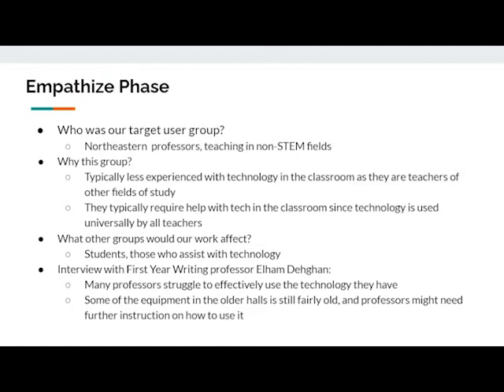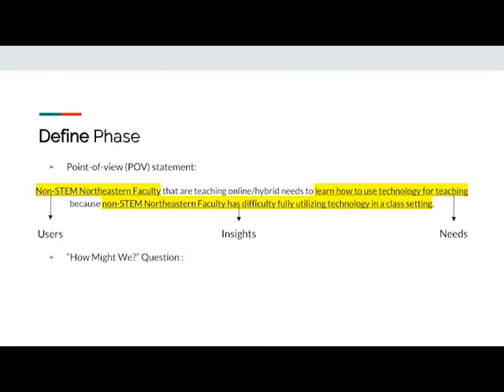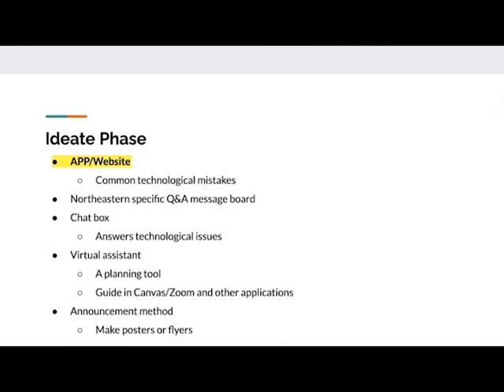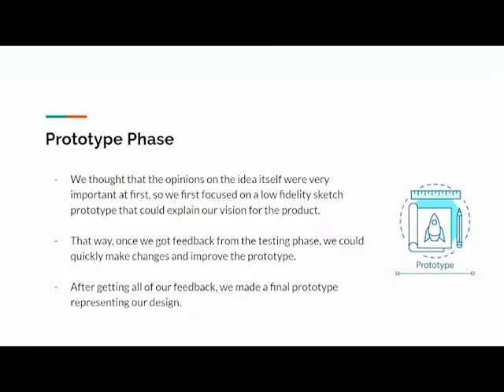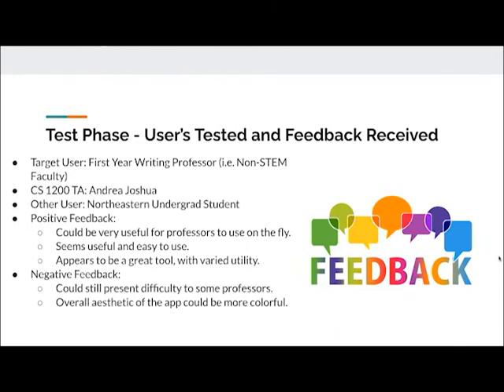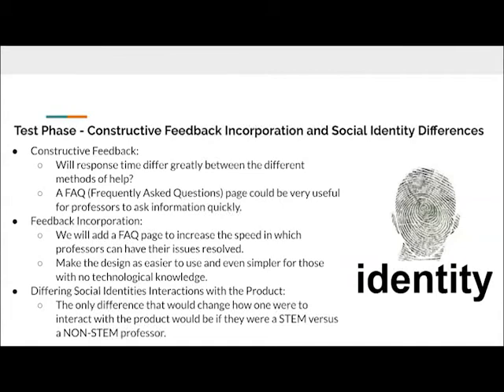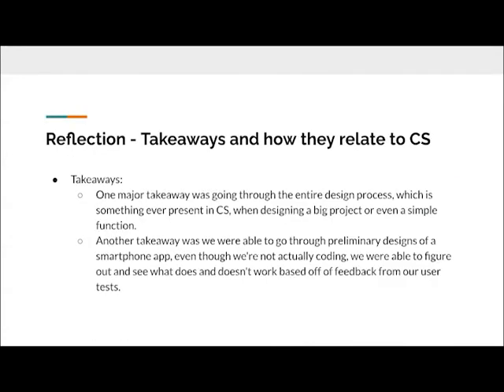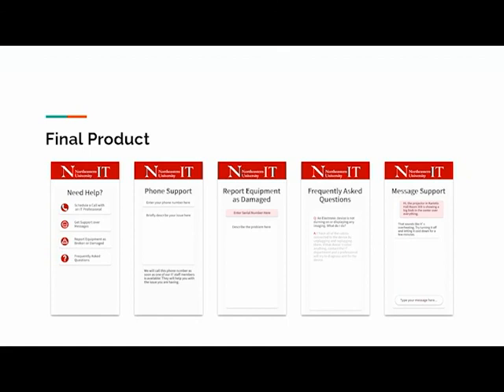CS1200 Final Presentation